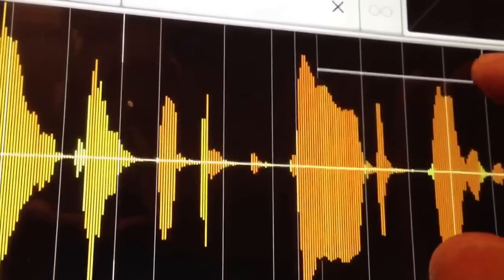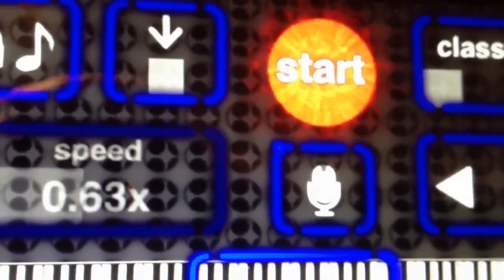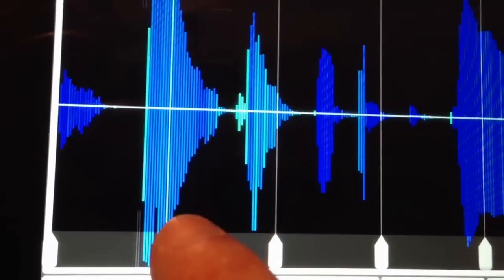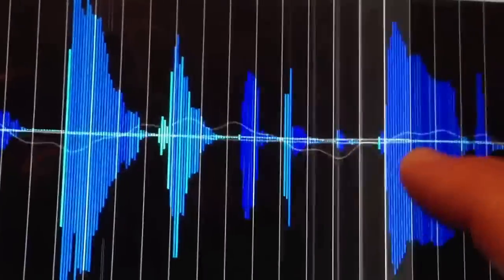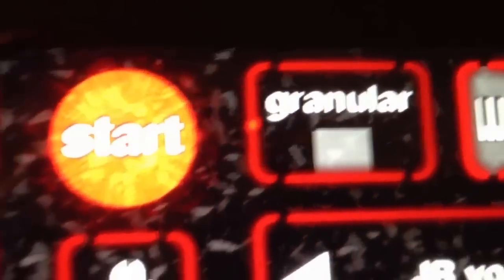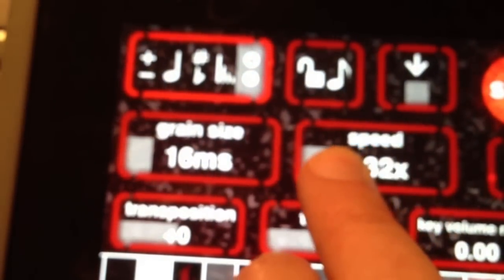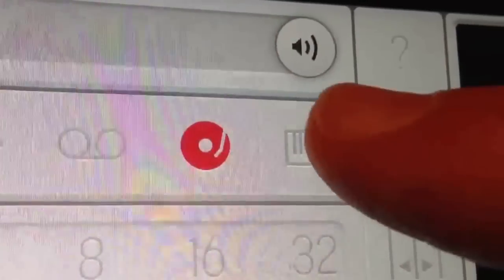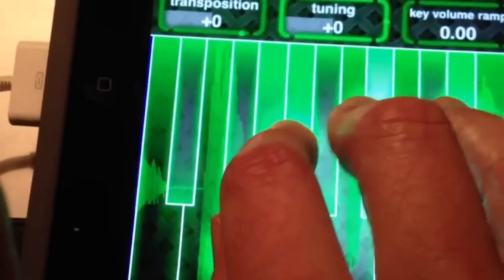Samplr meets SampleWiz with Jordan Rudess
Samplr and SampleWiz. Both really cool iOS apps based on sampling. In this video I explore some of the differences between the two apps. SampleWiz is a Wizdom Music universal app for iPad and iPhone and Samplr is created by Marcos Alonso and is an iPad app. They have some similarities, but the differences are enough that if you like sampling and sound, you should have both!!

Jordan